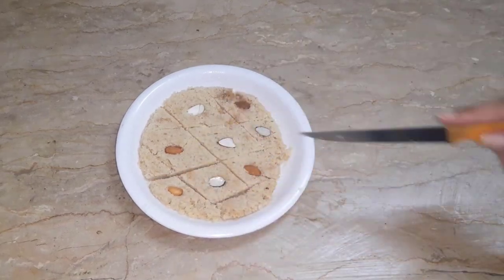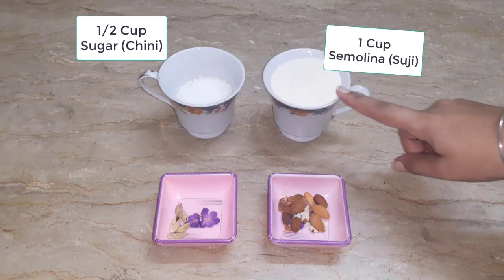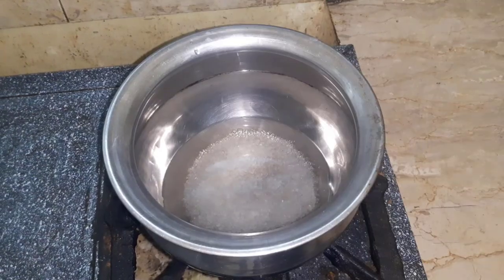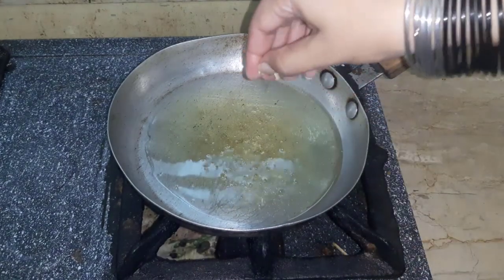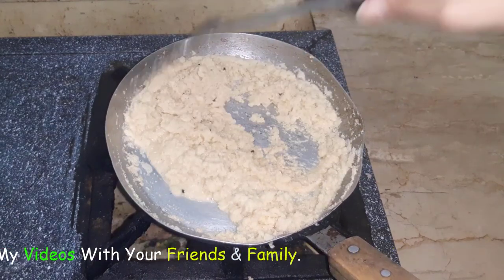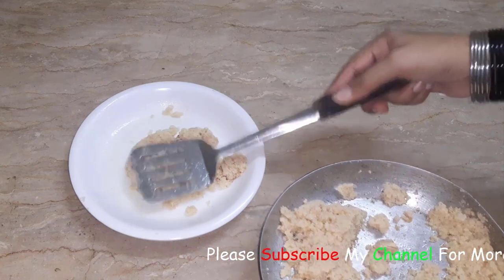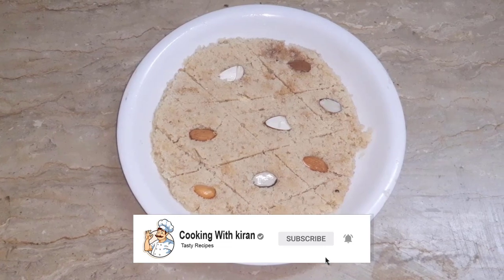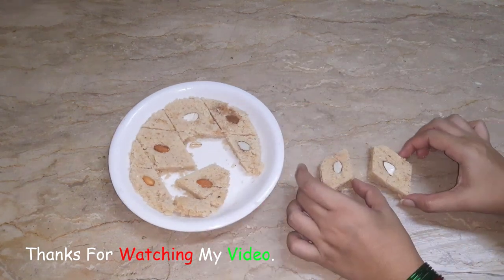Sooji Ki Barfi Recipe | Suji Ka Tukri Wala Halwa | سوجی کا ٹکڑی حلوہ | Suji Ki Tikiyan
ASLAM o ALAIKUM DOSTO
aaj me ap k lye banane ja rahi hun Sooji ka Tukri Halwa, سوجی کا ٹکڑی حلوہ . Suji Ki Tikiyan,Samolina Halwa

Thanks 4 your love and support.
Plz Visit My Vlogging Channel & Support it plz plz plz.

Video Content
Sooji ki Tikki
Sooji ki barfi recipe
Meethi Tikiyan | How To Make Suji Meethi Tikiya
Sooji ki Barfi Rava ki Mithai Recipe in Urdu Hindi
Suji ki tikiya - meethi tikiyan recipe - kaju katli
Sooji ki Barfi | Rva Barfi | Sooji ki Katli | Easy and Tasty Recipe
Suji Ki Barfi❤سوجی کی برفی بنانے کا طریقہ❤How To Make Semolina Barfi Recipe
Sooji ka Tukri Halwa | سوجی کا ٹکڑی حلوہ | Mubashir Saddique | Village Food Secrets
Cooking with kiran | Educational Video